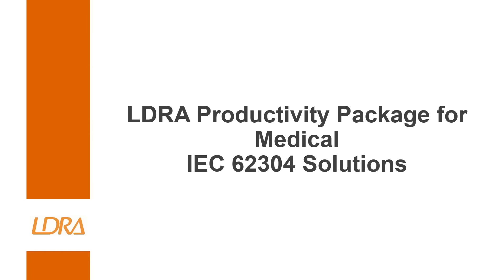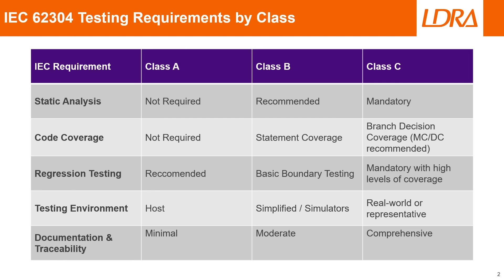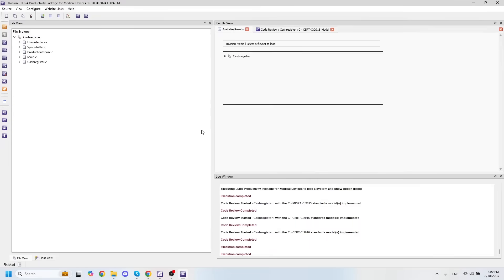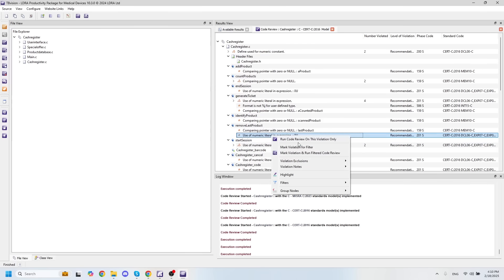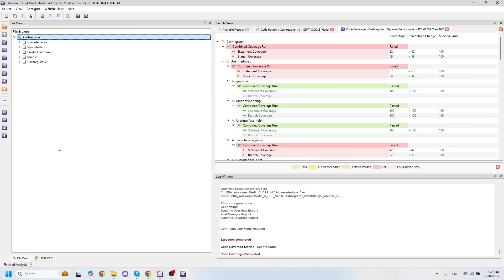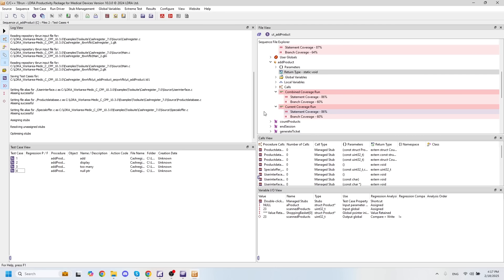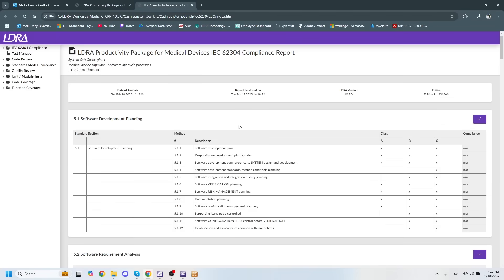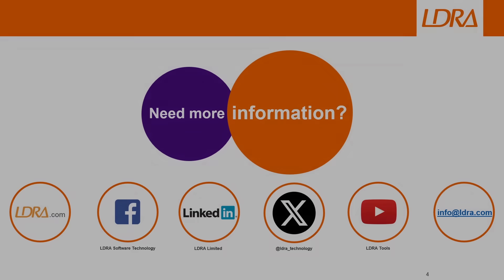Test for IEC 62304 software functional safety with the LDRA Medical Device Productivity Package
Implementing IEC 62304 and complying with its software life cycle processes is crucial for medical device software, but it is demanding on resources and time. However, the overhead of standard compliance on embedded software development can be minimized by the right tooling, without compromising the quality gains implicit in the principles of IEC 62304.

Through the demonstration of static analysis, code review, dynamic analysis, system and unit test, code coverage, and standard-specific reporting, this video explains how LDRA’s integrated validation and verification tools support compliant, effective embedded medical device software development.

00:00 Introduction
00:15 Testing requirements & Classes in IEC 62304
00:20 Static analysis & categories in IEC 62304
00:29 Code coverage & categories in IEC 62304
00:41 Regression testing & categories in IEC 62304
01:00 The testing environment & categories in IEC 62304
01:20 Documentation & traceability, and categories in IEC 62304
01:32 LDRA tools and solutions for IEC 62304 compliance
02:08 Configuring coding standards & rules in the LDRA tool suite
02:37 Static analysis & code review in the LDRA tool suite
03:08 Violation exclusion
03:38 System level dynamic analysis in the LDRA tool suite
04:10 Code coverage review
04:23 Complementing code coverage through unit test in the LDRA tool suite
05:58 Reporting
07:14 Closing remarks

You may also find the IEC 62304 page on our website interesting